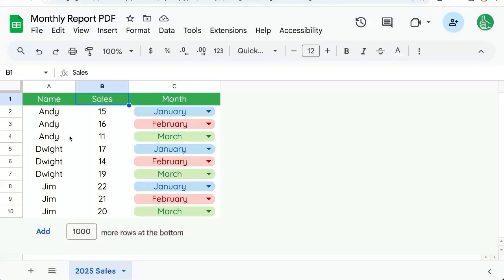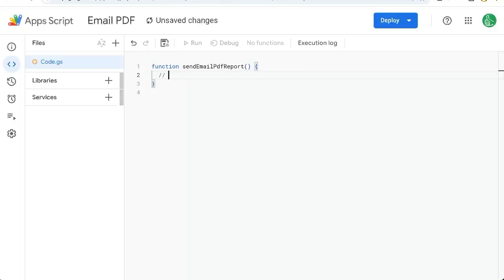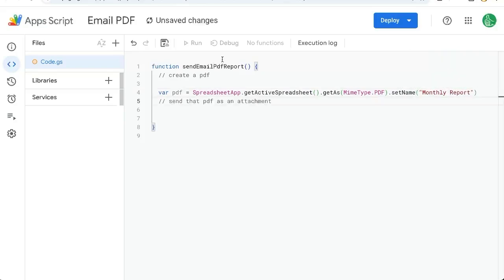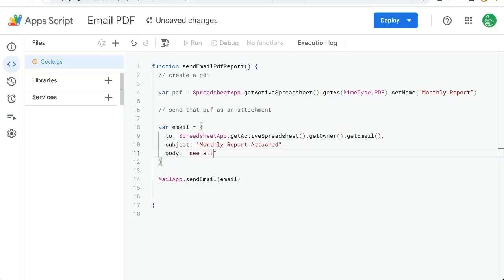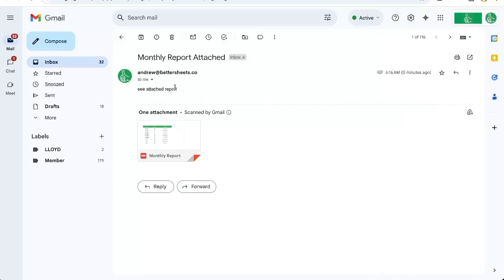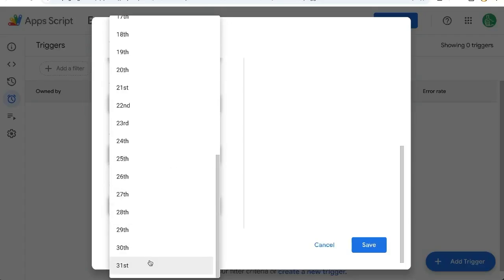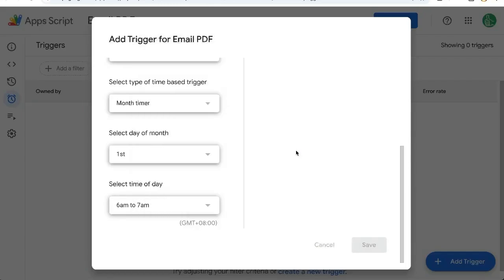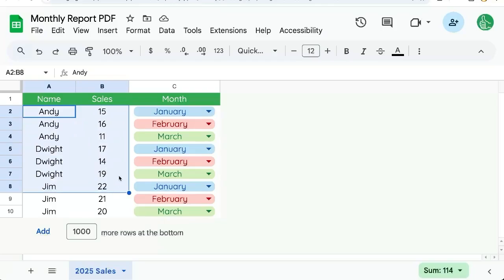Automatic PDF Attachment in Email from Google Sheet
How to Automate Monthly PDF Reports from Google Sheets with Apps Script

Learn how to create and send monthly PDF reports from Google Sheets using Google Apps Script in this step-by-step tutorial. You'll discover how to generate a PDF of your spreadsheet and email it automatically to the spreadsheet owner. The guide includes instructions on setting up a trigger to send the report at a specified time each month. Perfect for automating your Google Sheets workflows!

00:00 Introduction to Monthly Report Automation
00:30 Setting Up the Email Function
00:48 Creating the PDF
01:12 Sending the Email with PDF Attachment
02:40 Automating the Monthly Email
02:47 Configuring Triggers for Automation
03:48 Final Steps and Tips
04:16 Conclusion and Additional Resources